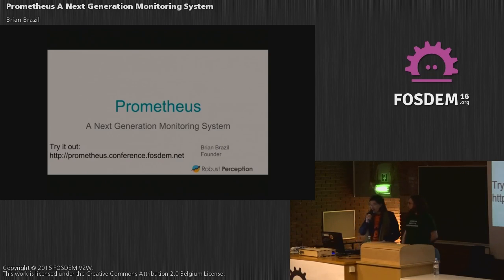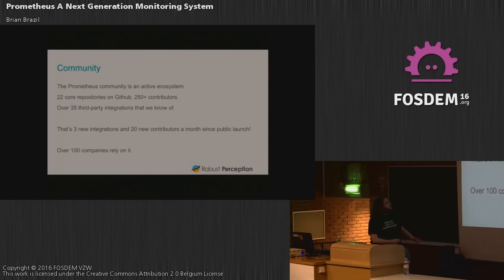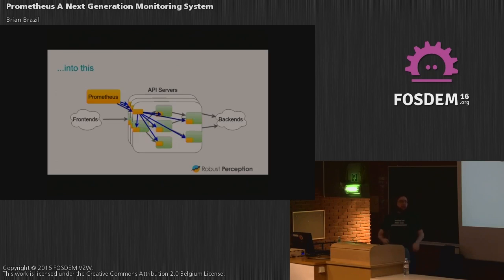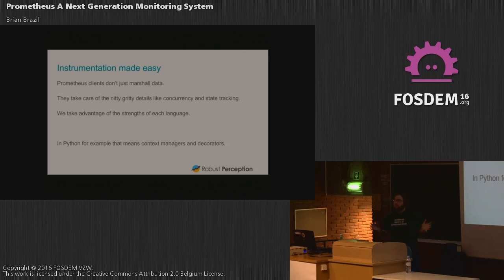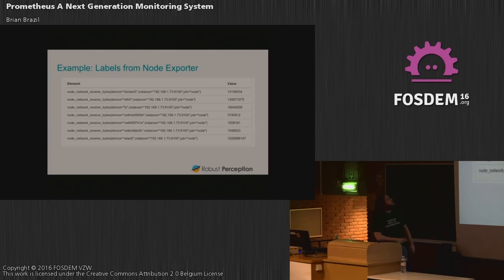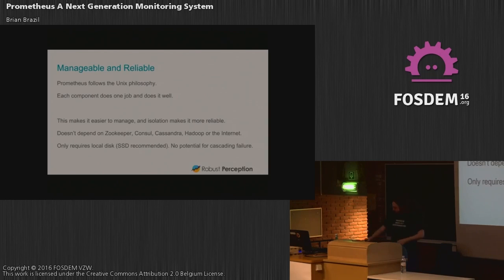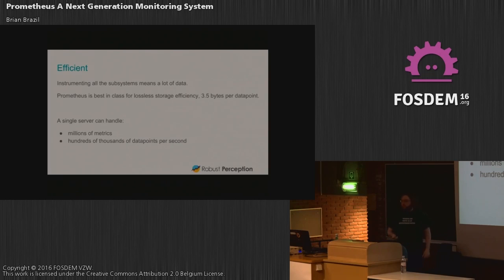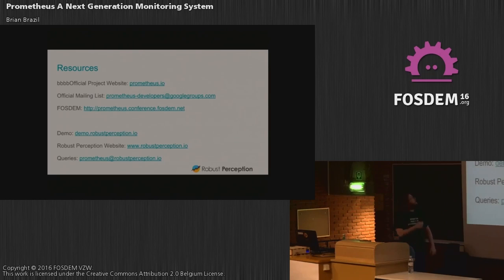Prometheus: A Next Generation Monitoring System (FOSDEM 2016)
Prometheus combines graphing and alerting in one package, with a powerful query language that lets you slice, dice, aggregate and predict what your system is going to do. Multi-dimensional labels are another core feature, allowing for a single alert definition to apply to thousands of dynamic hosts. Join us to understand the principles behind Prometheus and how you can use it to make monitoring your open-source project easier.

The live Prometheus mentioned in the talk is no longer running, however will always be available.

This talk was given at FOSDEM 2016 in Brussels. More videos from FOSDEM can be found